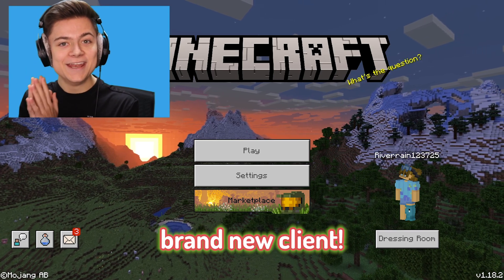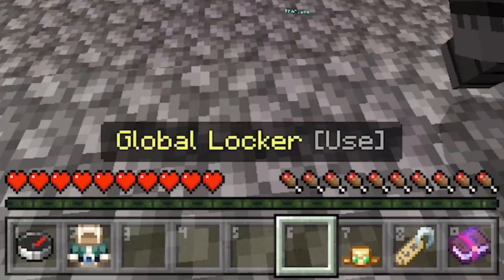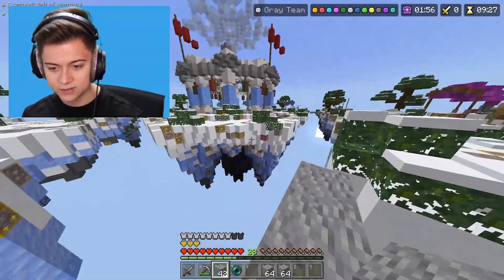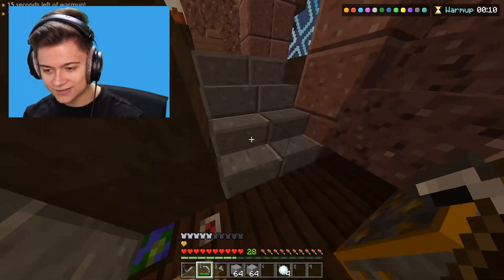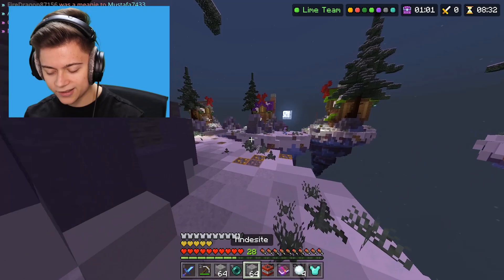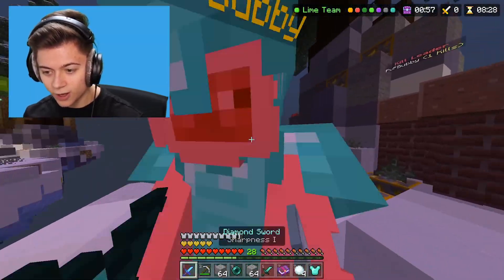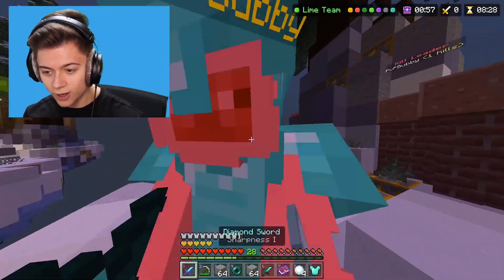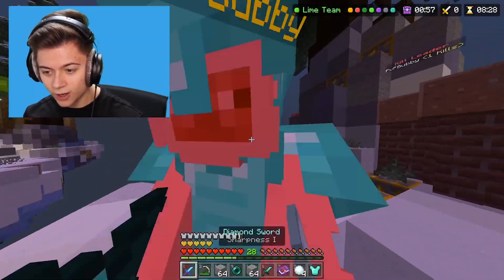Trivial Tweaks Client V1.2 For Minecraft Bedrock! (1.18+)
Join My Minecraft Server! IP: RiverNetwork.Net Trivial Tweaks Client V1.2 For Minecraft Bedrock! (1.18+)

Download!

Warning there is sponsored content in this video This Video Goes Over / Is Related To The Following Topics!